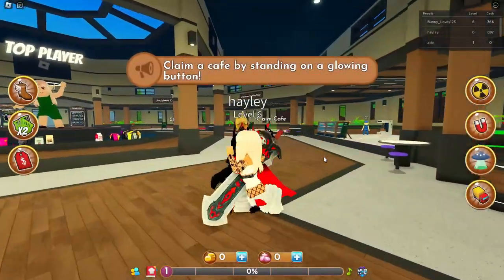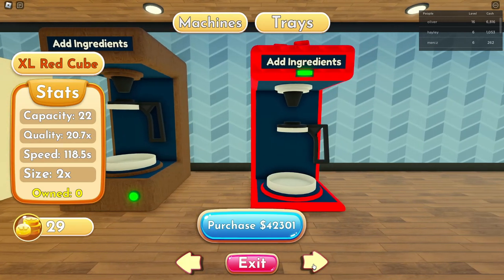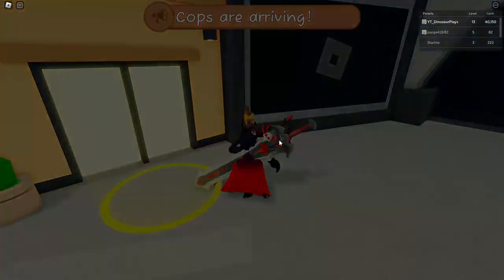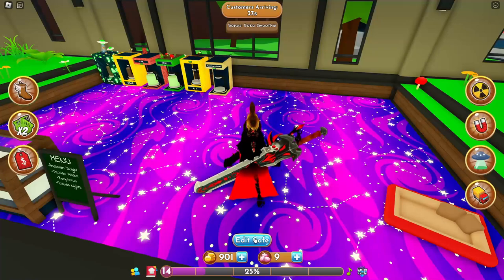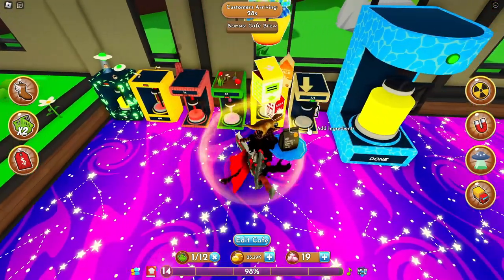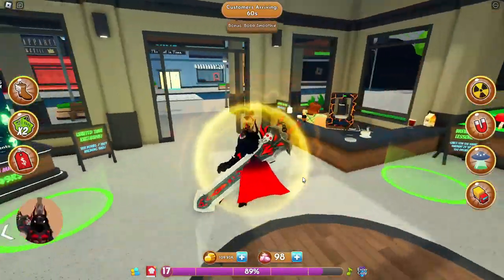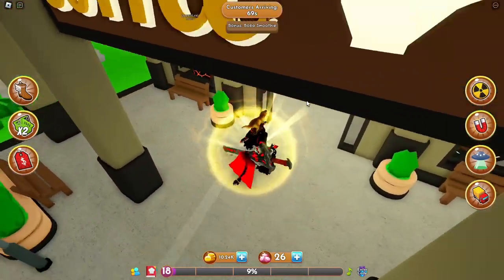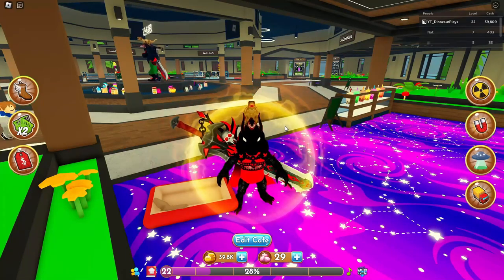MY RESTAURANT But It's a COFFEE SHOP - Roblox My Coffee Shop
In this video I play the new game called my coffee shop.